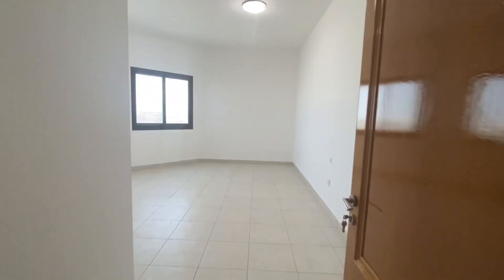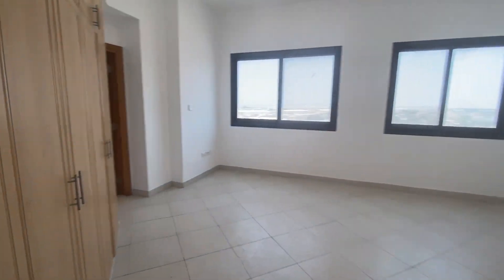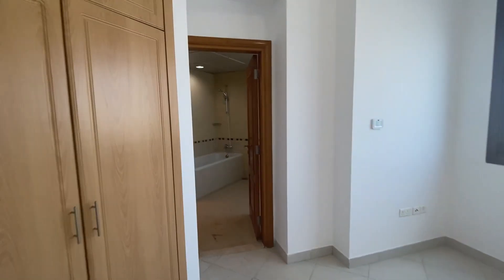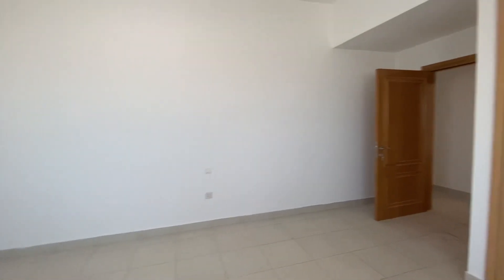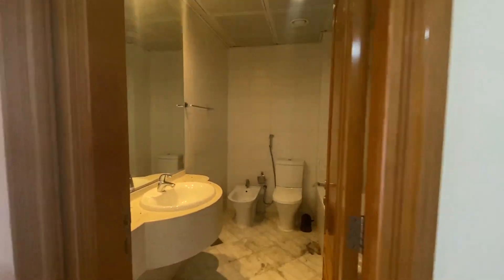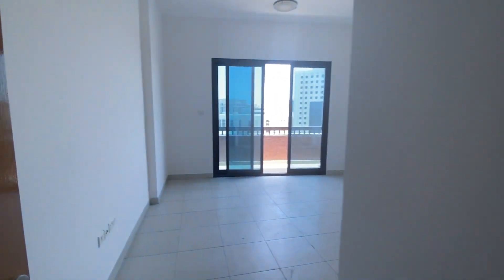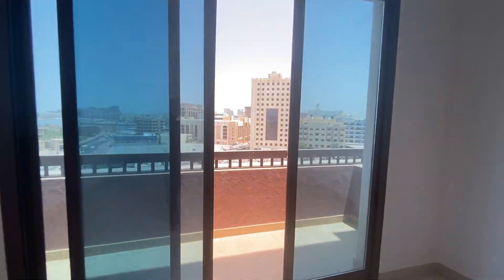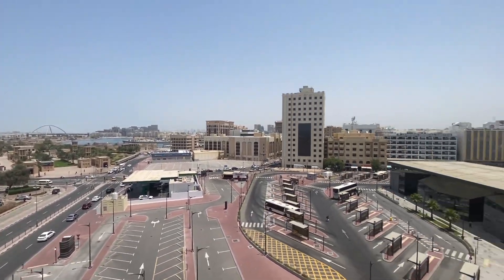Extra Large 4 BR + Maid- 2 Months Free- Chiller Free- No Commission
Impressive Real Estate would like to present you an EXTRA LARGE CHILLER FREE 4 Bedroom plus Maid Room flat in Bur Dubai very close to Al Ghubaiba Bus and Metro Station.

2 Months Free ** No Commission ** Chiller Free **